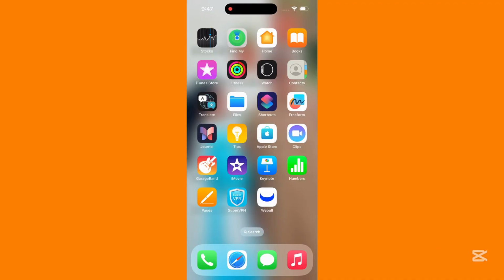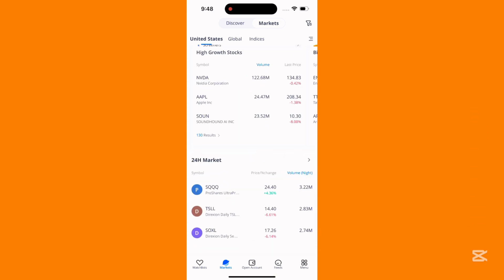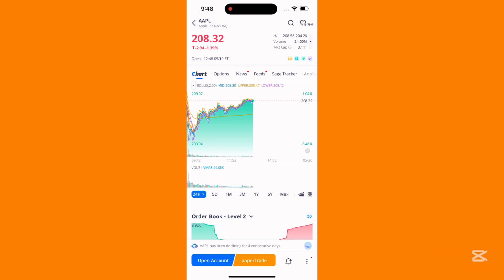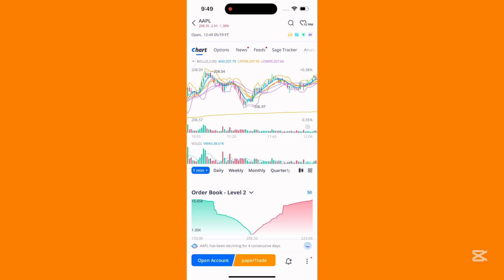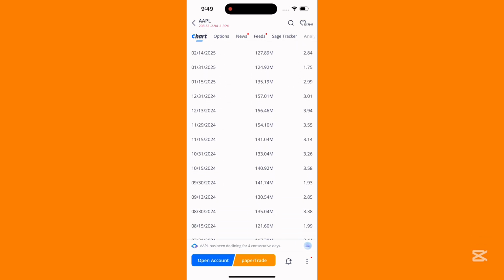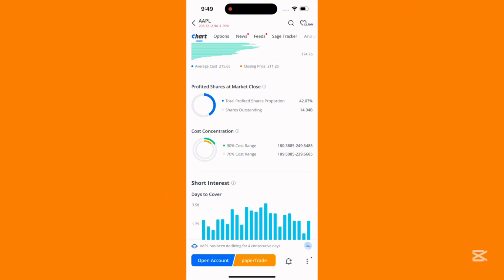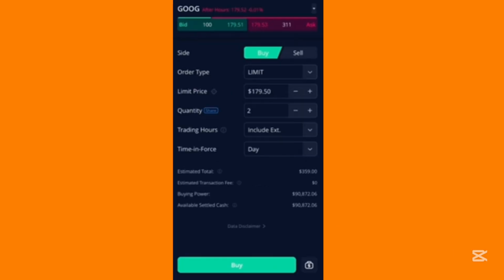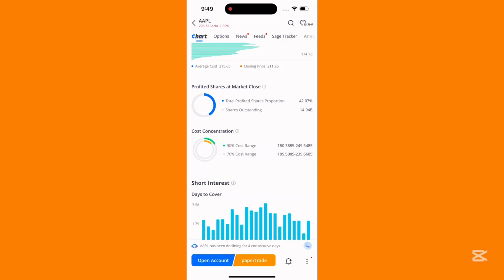Webull How to Buy Stocks – Easy Tutorial for New Investors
Ready to make your first investment? This guide on Webull how to buy stocks. To begin your Webull buying stocks journey, simply open the app, search for your chosen company, and tap “Trade.” From there, you can choose your order type, enter the number of shares, and review your purchase before submitting. Webull’s user-friendly interface makes buying stocks straightforward, and you can track your investments in real time right from your phone.